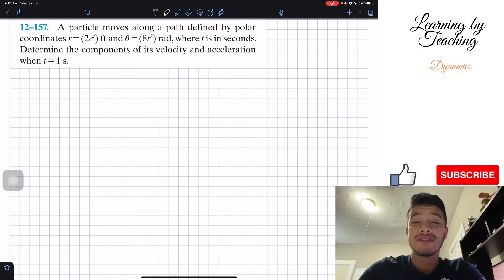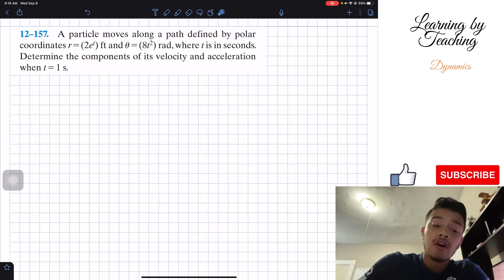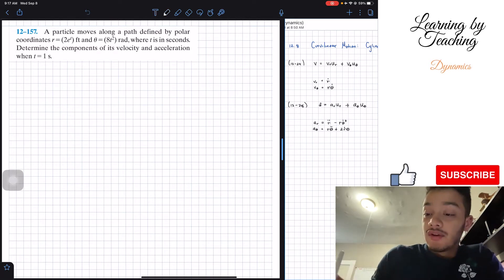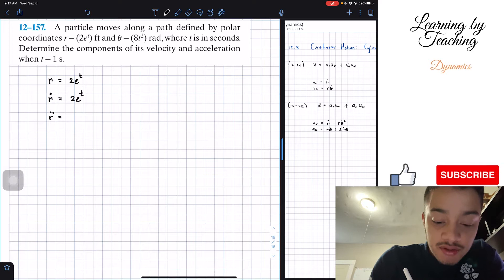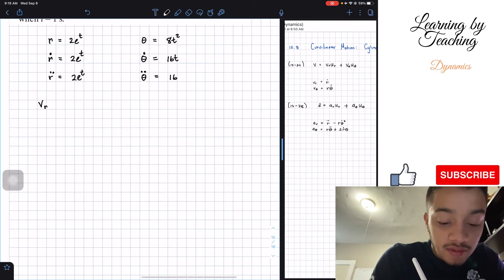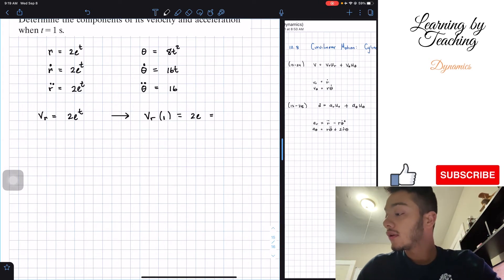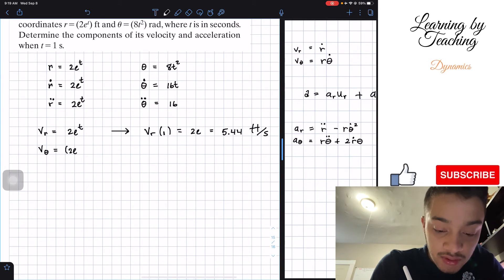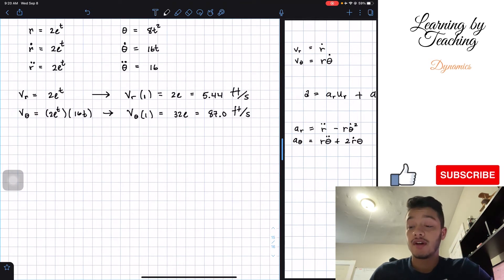Dynamics 12.157 - A particle moves along a path defined by polar coordinates.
Question: A particle moves along a path defined by polar coordinates r = (2e^t) ft and θ = (8t²) rad, where t is in seconds. Determine the components of its velocity and acceleration when t = 1s.